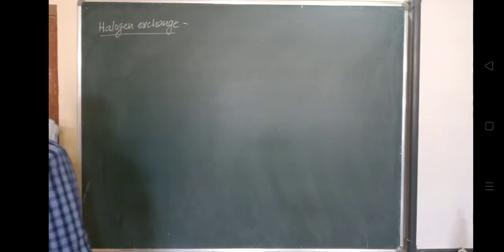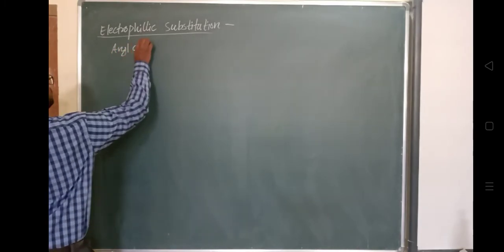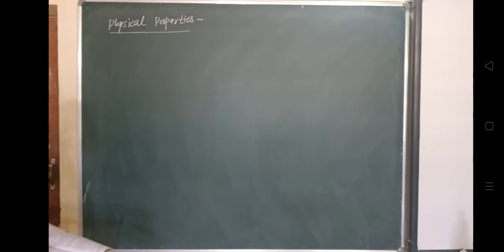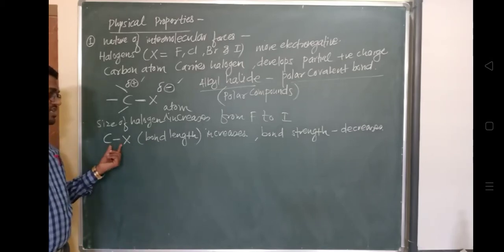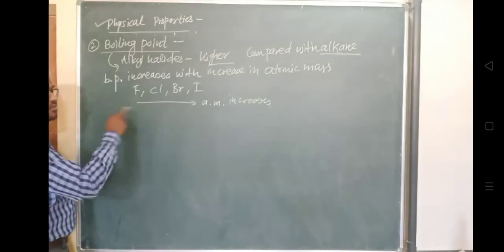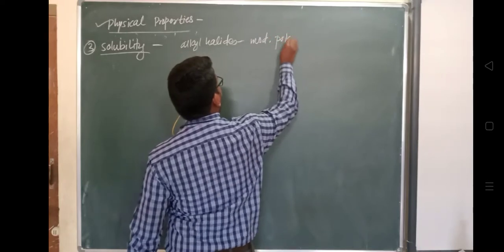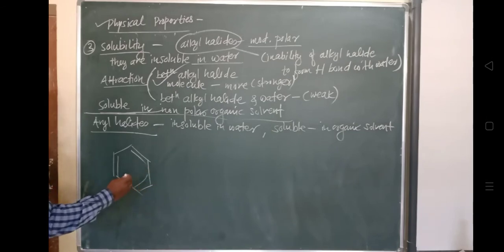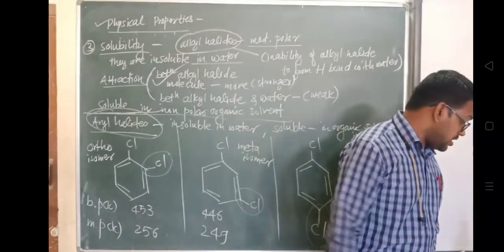Physical properties of alkyl halides